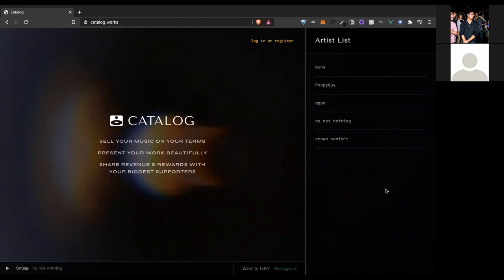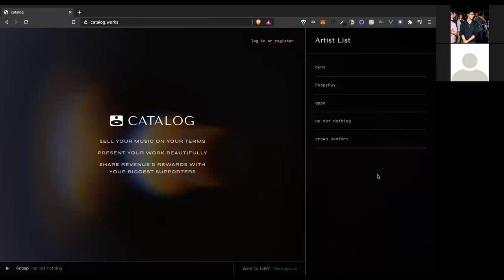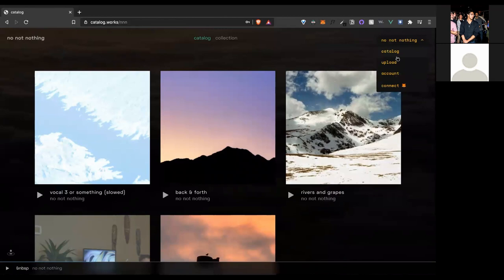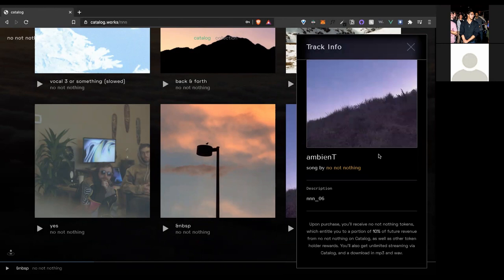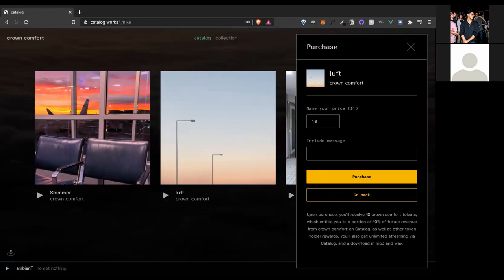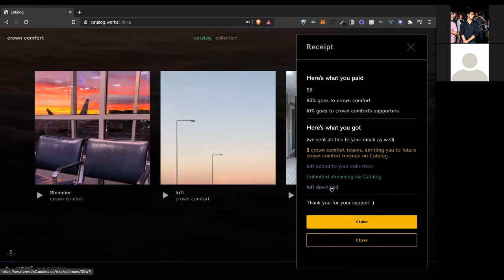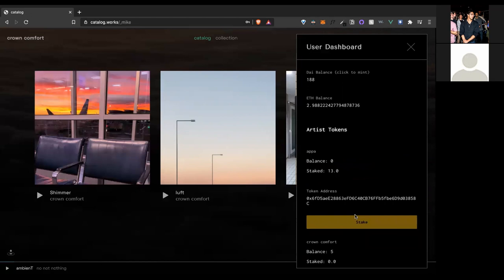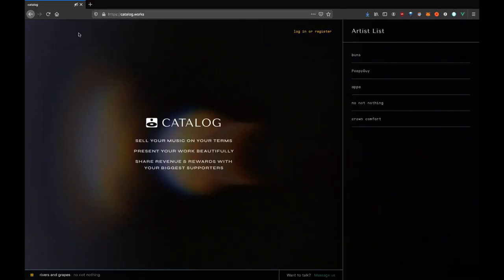Catalog - ETH Online Demo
Made by:
Jeremy Stern
Michael Mckain
Sharad Shekar
Hal Hyatt